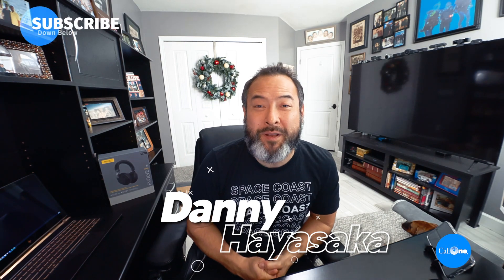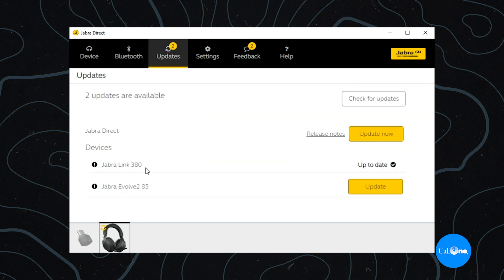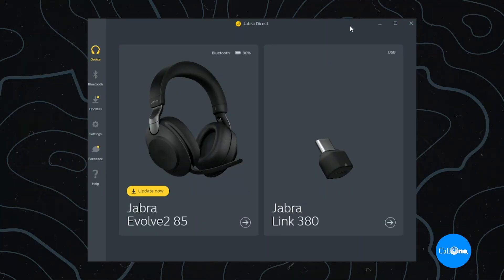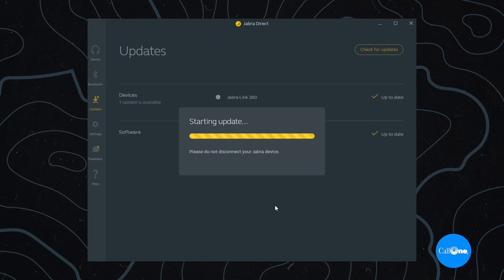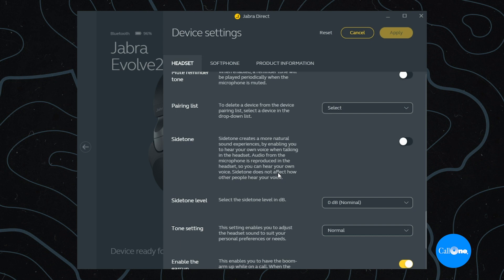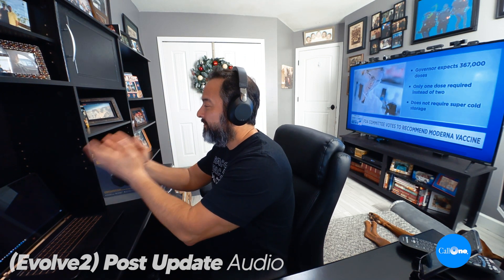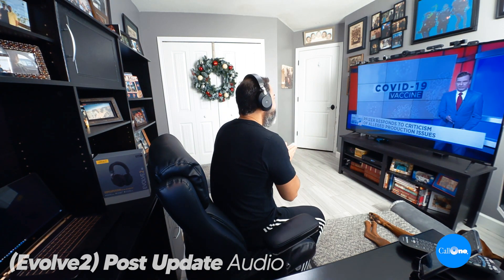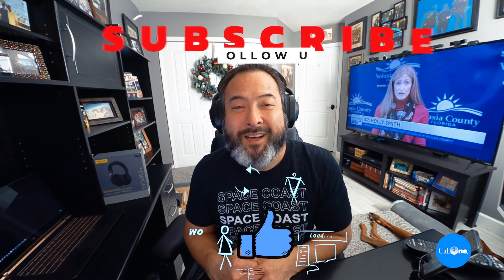Jabra Evolve2 85 | Software Update and New Jabra Direct Software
Jabra Direct Update
Release version: Jabra Direct Windows: 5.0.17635; Jabra Direct macOS: 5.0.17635Release date: December 17, 2020
Details

Time Stamps:
Intro - 00:00
Pre Update Jabra Direct Software - 00:35
Jabra Evolve2 85 Pre Update - 00:55
Post Update Jabra Direct Software - 01:39
Jabra Evolve2 85 Post Update - 03:03
Direct Comparison - 04:18

• Updated: user experience is enhanced with new UI• Updated: added support for macOS 11.x/Big Sur* and Apple M1 Chip**• Fixed: during a firmware update the first option in the language list was not preselected• Performance and stability improvements*Jabra Direct for macOS is optimized for macOS 10.15.x and macOS 11.x** Requires Rosetta 2 to be installed on the computer. The user will be prompted automatically to install this application when installing Jabra Direct.

For Jabra Evolve2 85
Release version: 1.3.8
Release Date: December 17, 2020
Details:

Updated: improved performance of earcup microphones, improved handling of play/pause media, improved sidetone level and response, improved HearThrough level and response, performance and stability improvements.